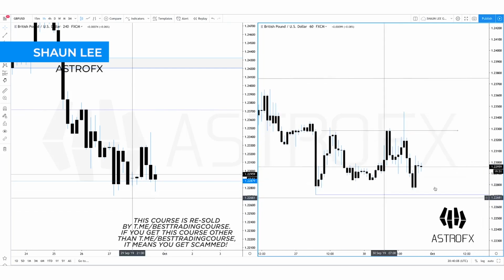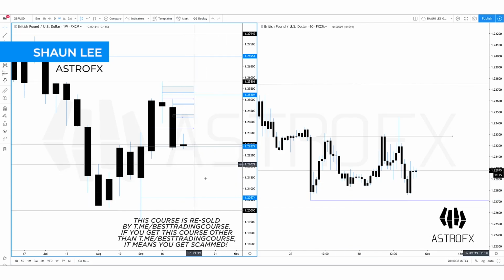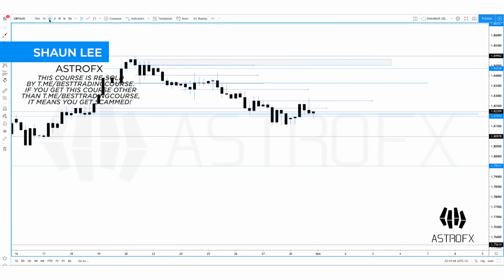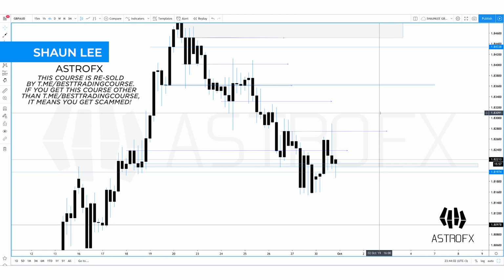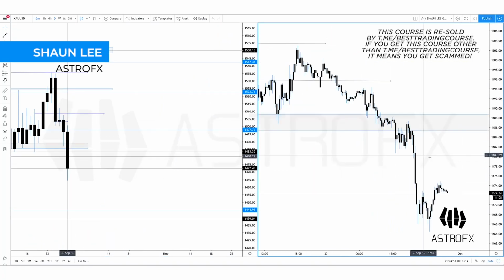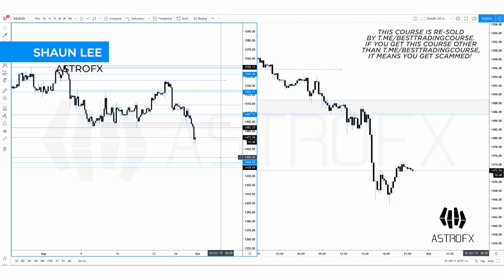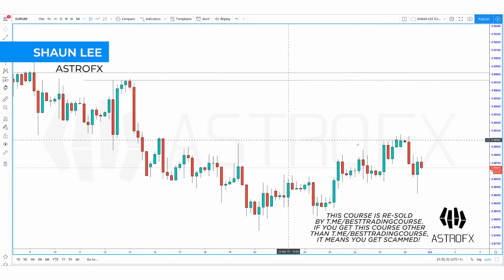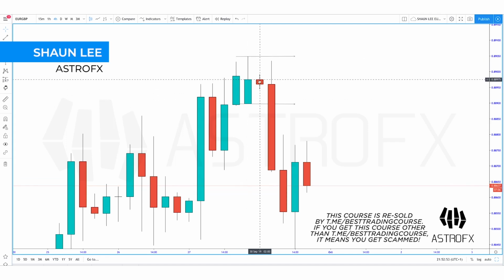ASTROFX - LESSON 10